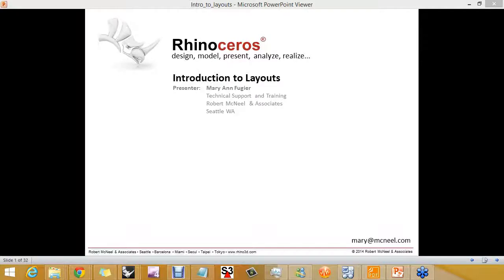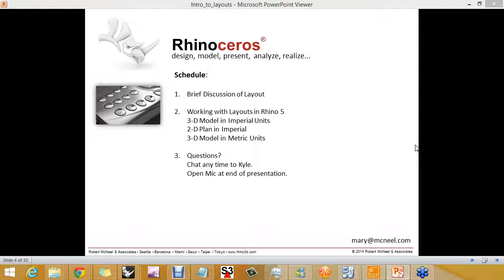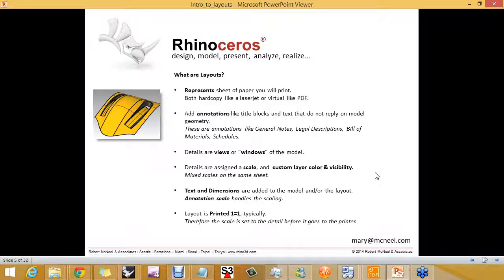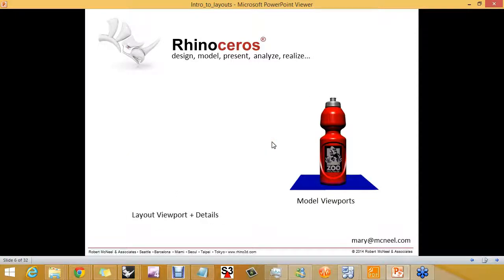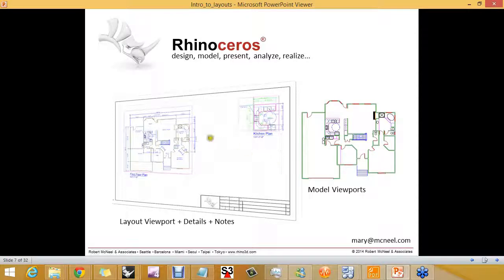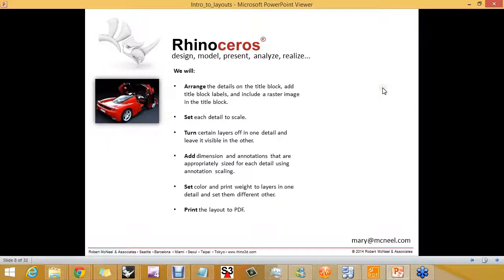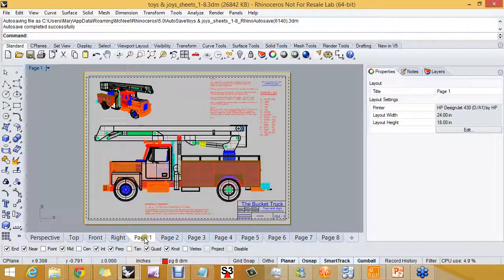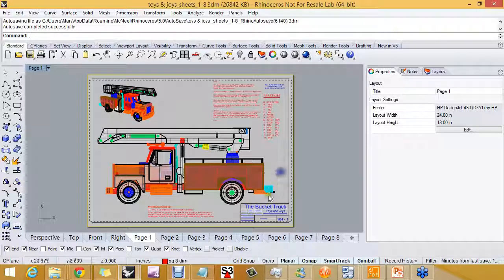01 Layouts - The Basics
A PowerPoint overview of Rhino 5 layout and drafting features.
This is part 1 of 23 in the series Introduction to Layouts.

See the entire video and support files (1 of 23)